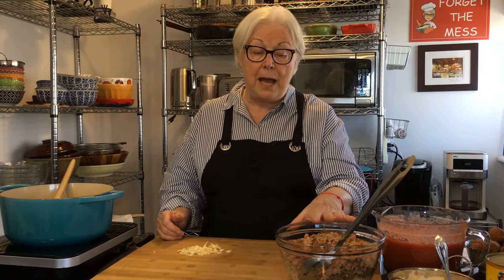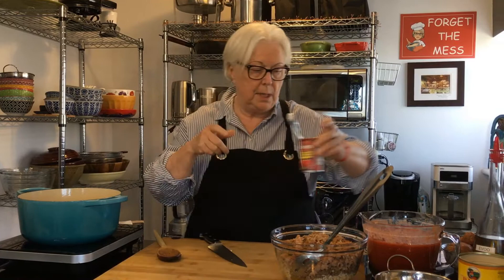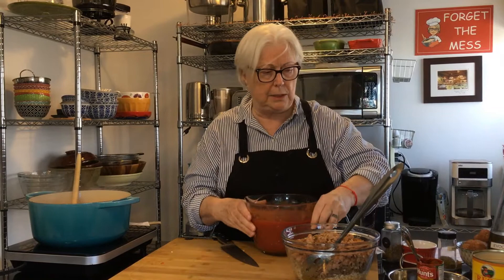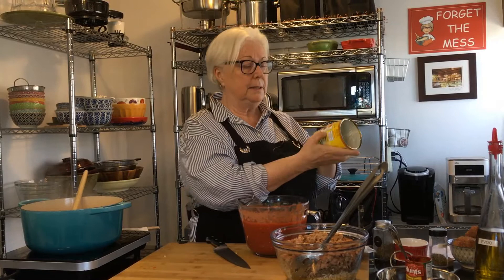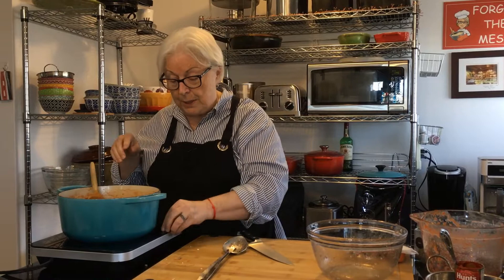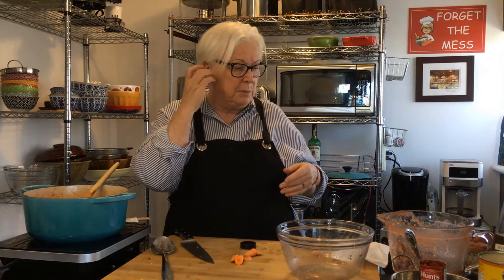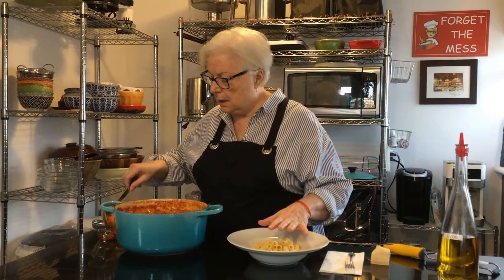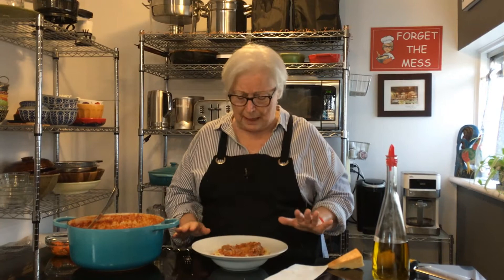Prison Sauce (Gravy) Award Winning Movie Recipes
Goodfellas directed by  Martin Scorsese, 1990  Starring Ray Liotta and Paul Sorvino

Goodfellas Prison Sauce (Gravy)

Ingredients

1 pound sweet or spicy Italian sausage (remove casings)
1 pound beef
1 pound ground pork or veal
2Tbsp extra virgin olive oil
3 cloves garlic, sliced paper-thin with a razor
1 large onion chopped
1 Tbsp tomato paste
1/2 cup red wine
(2) 28-ounce cans DOP San Marzano tomatoes
2 large stems fresh basil or 2 Tsps. dry basil
1 large carrot, peeled and cut into three pieces
1 pound meatballs
durum semolina pasta, cooked al dente
1/2 Tbsp olive oil or butter for finishing (optional)
Parmesan cheese, grated (optional)
*if the sauce is too thick you can add liquid preferably a quality tomato sauce

Instructions

In a large stainless steel or enamelled cast iron) pot, heat 1 tbsp. EVOO oil over medium-high heat until shimmering. Brown the sausage, beef, and veal in batches until well browned and brown bits have formed on the bottom of the pot. Set meat aside. Heat 1 tbsp. olive oil in the pot until shimmering - add garlic and cook for 30 seconds, until soft.  Add onions and tomato paste, sauté until onions are translucent. Deglaze with wine, making sure to scrape up all the bits on the bottom of the pot. Pour in tomatoes, crushed and return meats to the pot. Add basil and carrot, and bring to a bare simmer. Let sauce simmer on low heat for about 4 hours total, stirring and scraping the bottom occasionally (don't let anything stick - it will scorch and ruin your sauce). Add meatballs during the final hour of cooking. Discard carrots - add a spoonful of sauce to coat some freshly-cooked pasta (preferably something with ridges so it holds onto lots of sauce), and stir in butter or olive oil for a richer sauce.  Top with gravy (the sauce), and parmesan cheese if desired, and serve. Sauce freezes and reheats exceptionally for up to 2 months. Enjoy!

*San Marzano tomatoes originate from the small town of San Marzano sul Sarno, near Naples, Italy, and were first grown in volcanic soil in the shadow of Mount Vesuvius. The purpose of the DOP mark (Denominazione d' Origine Protetta) is to protect the reputation of the regional foods and eliminate the unfair competition and misleading of consumers by non-genuine products, which may be of inferior quality or of different flavour.

Forget about it!